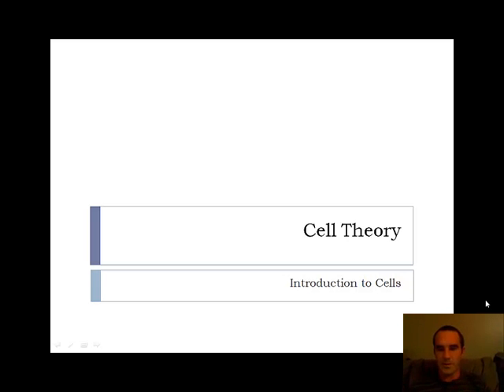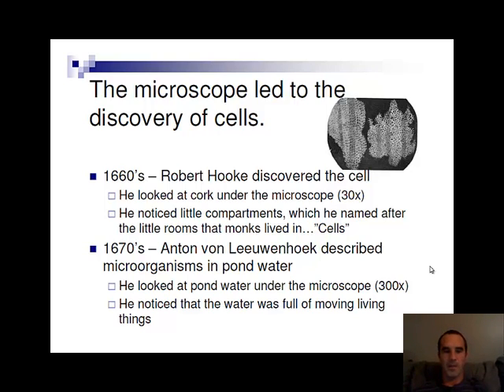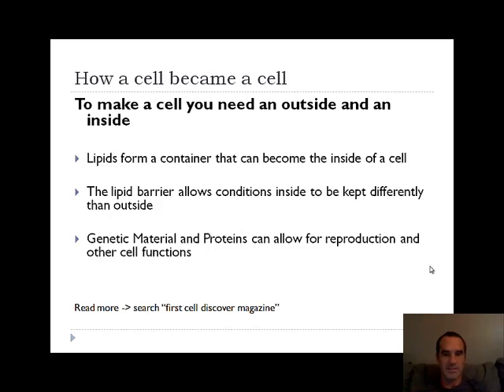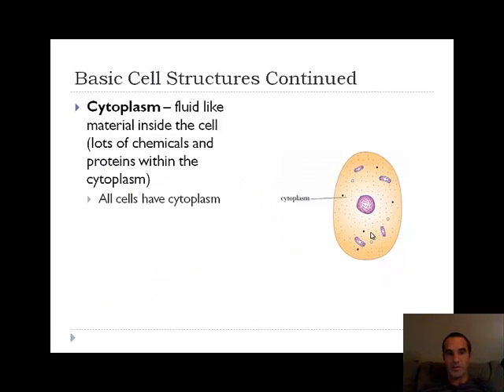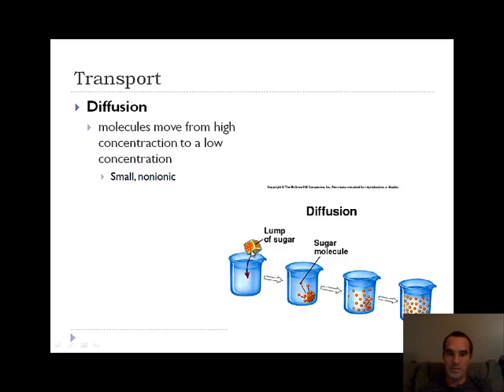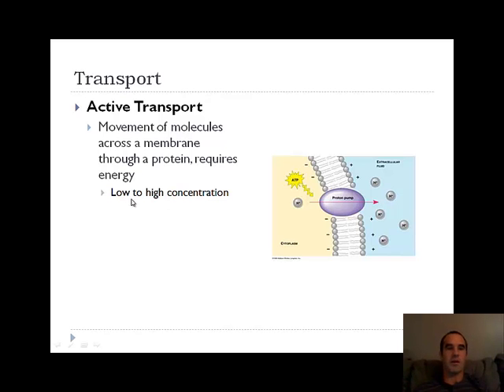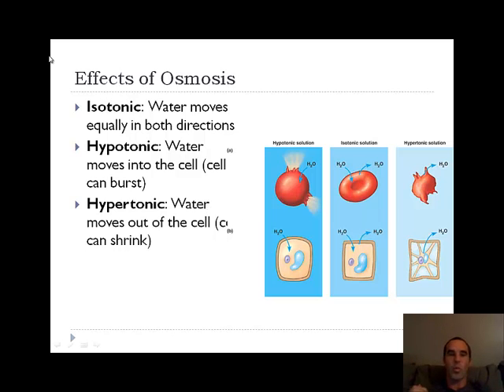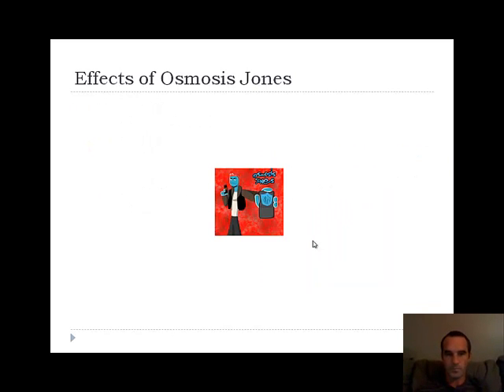Biology Cell Theory and Intro to Cells